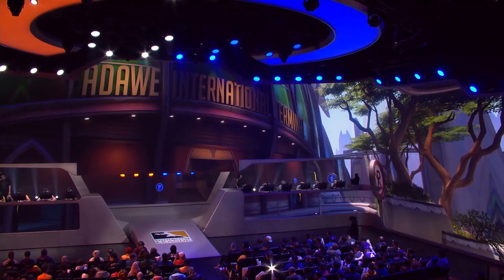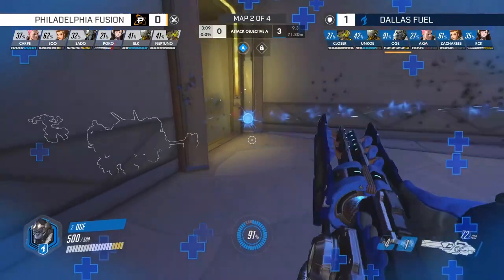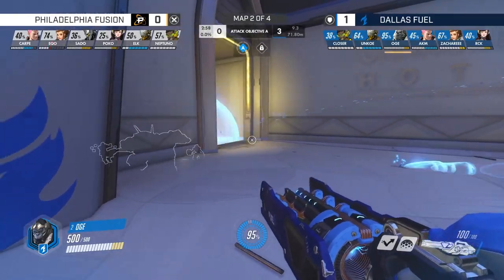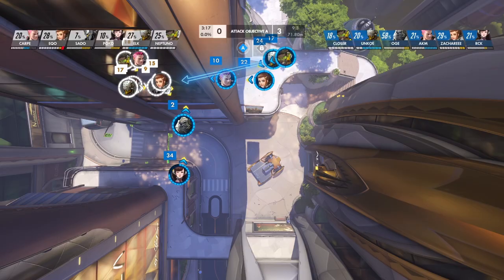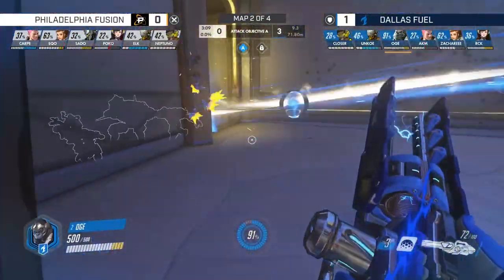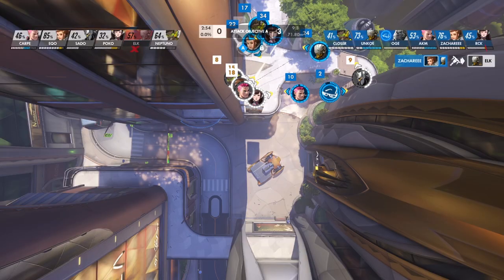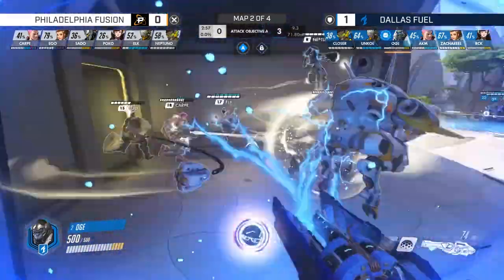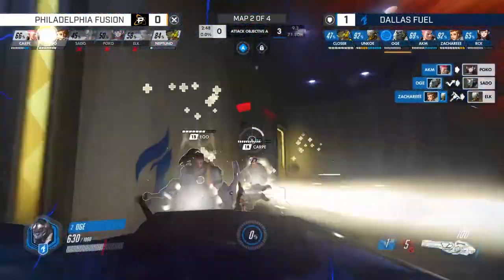OGE's Primal Rage against Fusion - Behind the Play | Dallas Fuel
What a crazy play! Want to know the inside scoop of how OGE's Primal Rage against the Fusion was absolute top tier team strategy? Catch up with head coach Aero to find out more!